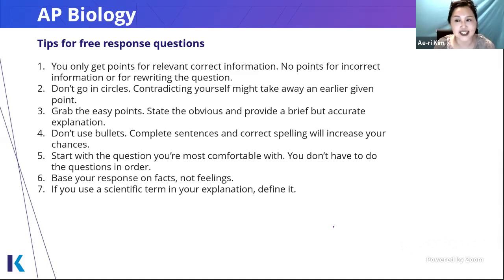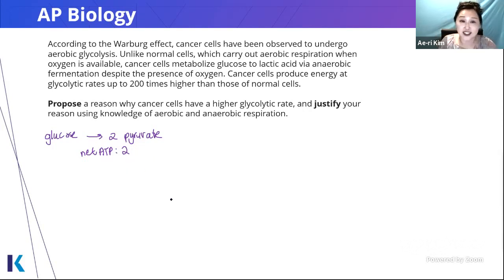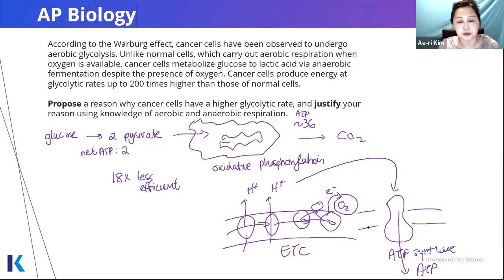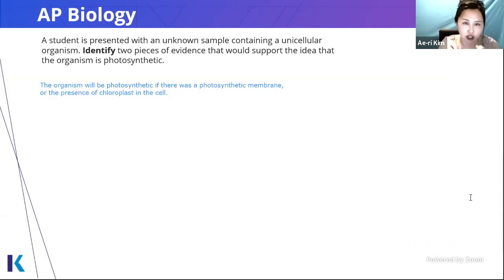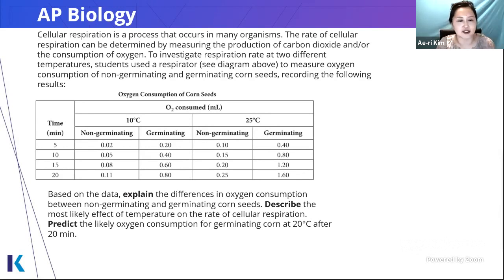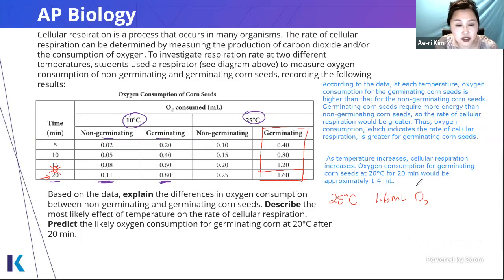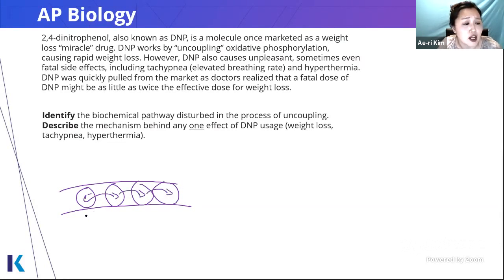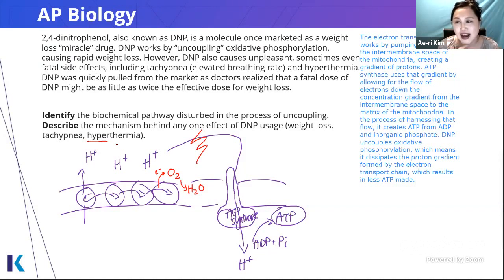Metabolism with Aeri | AP Biology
This Live Replay is the recorded live session of AP Biology covering Metabolism with Aeri Kim and Nick Nguyen.

We know there’s a lot right now that’s changing, including AP exams. Due to widespread school closures, this year’s APs will be 45-minute at home exams. To prevent cheating, they will only include free response questions (no multiple choice).

Whether your school is closed or you just want some additional AP prep for this new format, we hope today’s AP review is helpful for you. We’ll be reviewing questions live and have a second teacher in the chat to be sure you get your questions answered - so please, ask away!

Other free resources (including for SAT and ACT) that you can use to study from home:

AP updates from the CollegeBoard (more details on exams will be posted April 3):